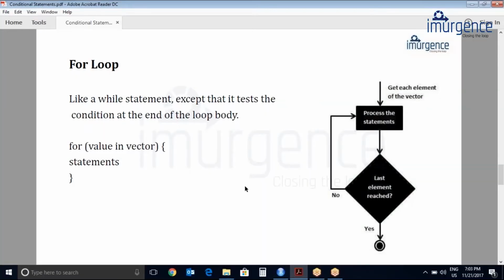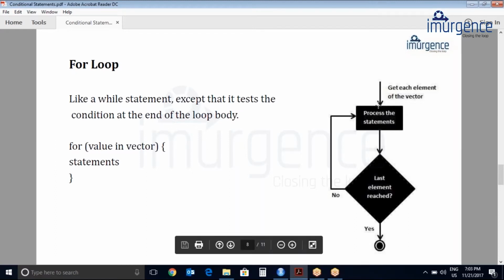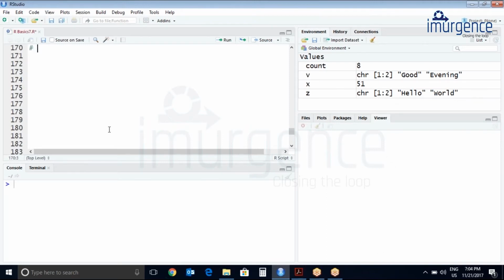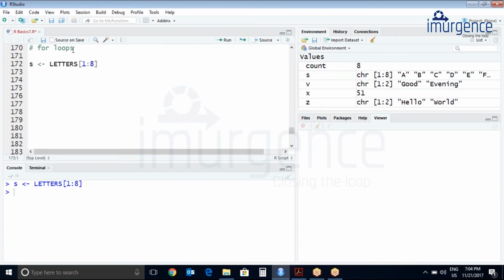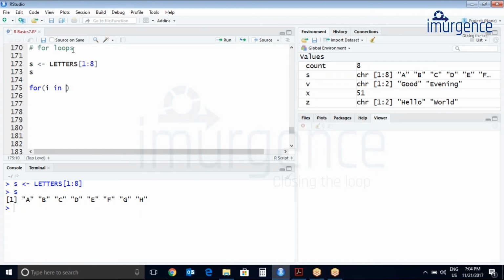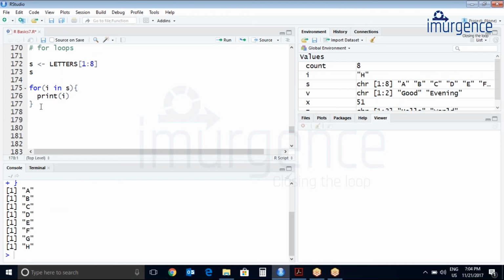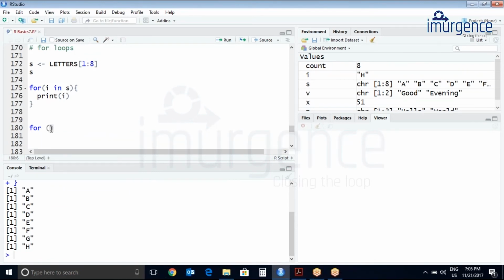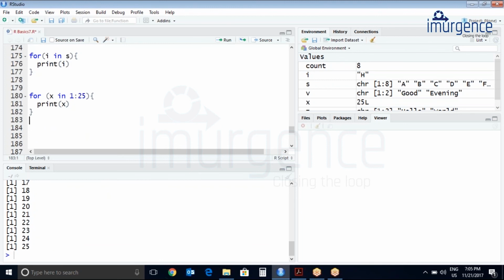Data Analytics using R | For Loop in R 4.6 | AI/ML Tutorial